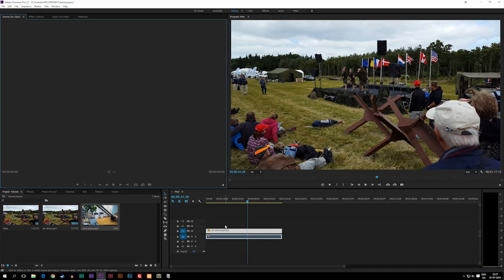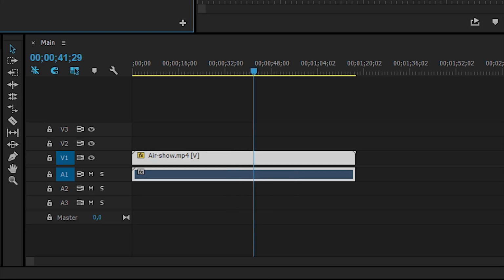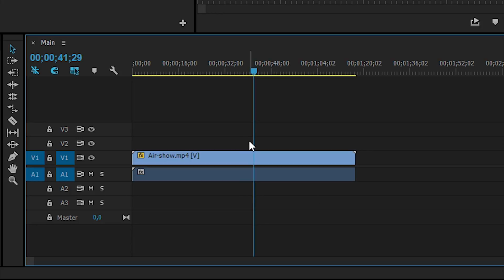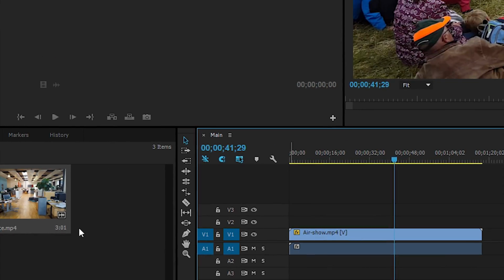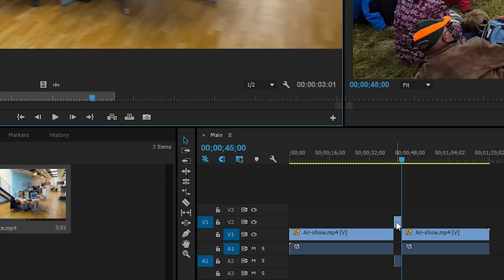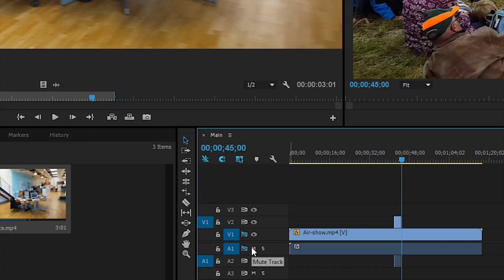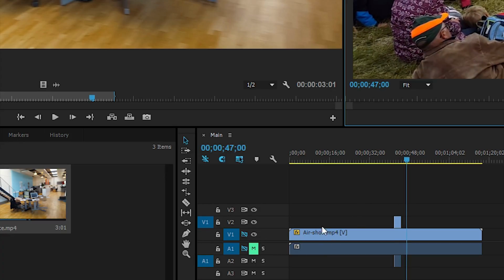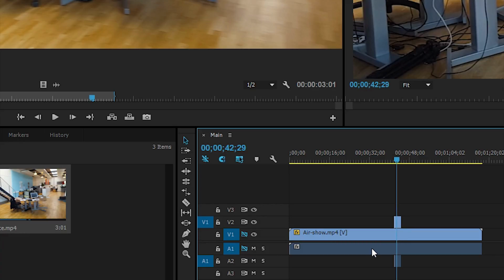8: Timeline Settings | Adobe Premiere Pro Tutorial | Learn Premiere Pro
Timeline Settings | Adobe Premiere Pro Tutorial | Learn Premiere Pro.